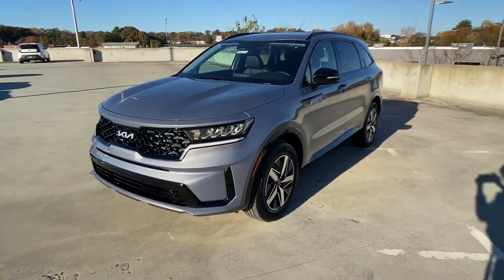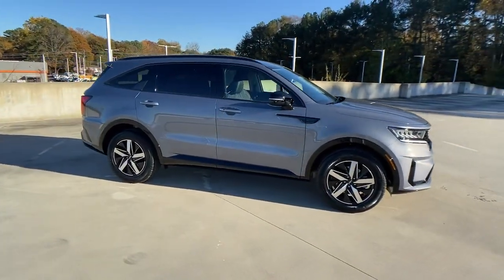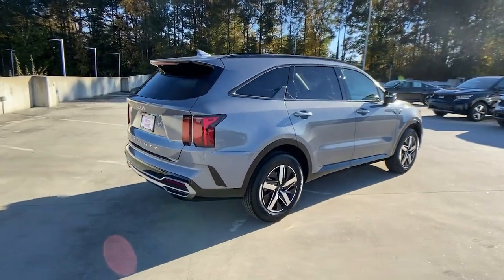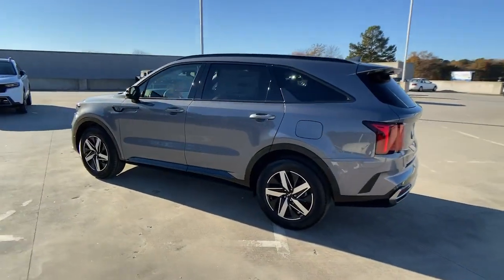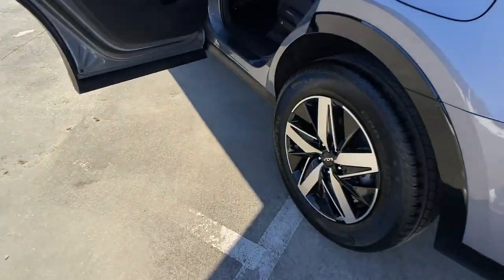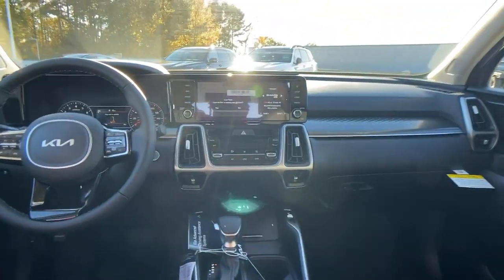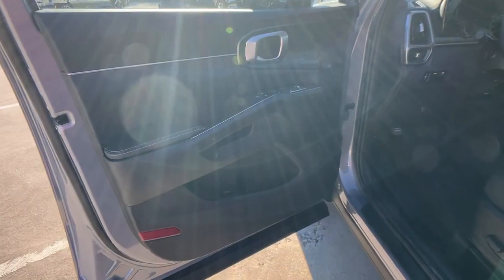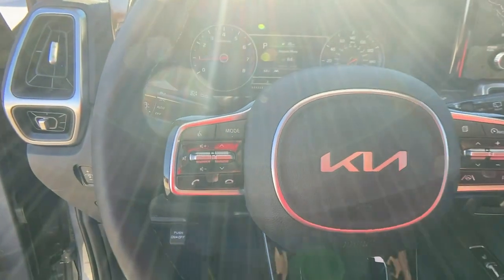2022 Kia Sorento Chamblee, Sandy Springs, Brookhaven, Norcross, Atlanta, GA 610212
Everlasting Silver New 2022 Kia Sorento available in Chamblee, Georgia at Ed Voyles Kia of Chamblee. Servicing the Sandy Springs, Brookhaven, Norcross, Atlanta, GA area.

Headlights-Automatic Highbeams,Roof Rack Rails Only,Deep Tinted Glass,Body-Colored Front Bumper w/Black Rub Strip/Fascia Accent and Black Bumper Insert,Liftgate Rear Cargo Access,Auto On/Off Projector Beam Led Low Beam Auto High-Beam Headlamps w/Delay-Off,Fixed Rear Window w/Fixed Interval Wiper and Defroster,Black Bodyside Insert and Black Wheel Well Trim,Variable Intermittent Wipers,Compact Spare Tire Stored Underbody w/Crankdown,Clearcoat Paint,Tires: 235/60R18,Fully Galvanized Steel Panels,Steel Spare Wheel,Black Side Windows Trim and Black Front Windshield Trim,Black Power Heated Side Mirrors w/Manual Folding and Turn Signal Indicator,Wheels: 7.5J x 18 Machine-Finished Alloy -inc: gloss black pockets,Front Fog Lamps,Black Grille,Lip Spoiler,Tailgate/Rear Door Lock Included w/Power Door Locks,Body-Colored Rear Bumper w/Black Rub Strip/Fascia Accent and Black Bumper Insert,Body-Colored Door Handles,Full Cloth Headliner,2 Seatback Storage Pockets,Radio w/Seek-Scan  Clock  Speed Compensated Volume Control  Steering Wheel Controls and Radio Data System,Perimeter Alarm,Redundant Digital Speedometer,Leather Steering Wheel,Engine Immobilizer,Remote Keyless Entry w/Integrated Key Transmitter  Illuminated Entry and Panic Button,Heated Front Bucket Seats -inc: 10-way power adjustable driver seat w/2-way power lumbar support and 4-way manual front passenger seat,Trip Computer,Rear HVAC w/Separate Controls,Delayed Accessory Power,Carpet Floor Trim,HVAC -inc: Underseat Ducts  Headliner/Pillar Ducts and Console Ducts,60-40 Folding Split-Bench Front Facing Manual Reclining Fold Forward Seatback Rear Seat w/Manual Fore/Aft,Illuminated Locking Glove Box,Systems Monitor,Full Carpet Floor Covering,Fade-To-Off Interior Lighting,Gauges -inc: Speedometer  Odometer  Engine Coolant Temp  Tachometer  Trip Odometer and Trip Computer,Power Rear Windows and Fixed 3rd Row Windows,Cargo Space Lights,Cargo Area Concealed Storage,8-Way Driver Seat,Voice Activated Dual Zone Front Automatic Air Conditioning,Driver And Passenger Visor Vanity Mirrors w/Driver And Passenger Illumination  Driver And Passenger Auxiliary Mirror,Front Center Armrest and Rear Center Armrest,Leather/Metal-Look Gear Shifter Material,Driver Foot Rest,Fixed Antenna,Fixed 50-50 Split-Bench 3rd Row Seat Front  Manual Fold Into Floor  2 Power and Adjustable Head Restraints,Radio: AM/FM Audio System -inc: 10.25 touchscreen  navigation w/MapCare  telematics  modem  HD Radio  Bluetooth w/audio remote control and voice recognition  wired Android Auto/Apple CarPlay  USB  6 speakers and Sirius XM,Manual Adjustable Front Head Restraints and Manual Adjustable Rear Head Restraints,Passenger Seat,Driver / Passenger And Rear Door Bins,Analog Appearance,Outside Temp Gauge,Power Door Locks w/Autolock Feature,Interior Trim -inc: Simulated Wood Instrument Panel Insert  Simulated Wood Door Panel Insert and Metal-Look Interior Accents,2 12V DC Power Outlets,Front Cupholder,2 LCD Monitors In The Front,Rear Cupholder,Remote Releases -Inc: Power Fuel,Day-Night Rearview Mirror,Full Floor Console w/Covered Storage  Mini Overhead Console w/Storage and 2 12V DC Power Outlets,Proximity Key For Doors And Push Button Start,Manual Tilt/Telescoping Steering Column,Air Filtration,SynTex Artificial Leather Seat Trim,Front And Rear Map Lights,FOB Controls -inc: Cargo Access,Cruise Control w/Steering Wheel Controls,Power 1st Row Windows w/Driver 1-Touch Up/Down,Gas-Pressurized Shock Absorbers,Transmission: 8-Speed Automatic -inc: drive mode select (comfort  eco  sport and smart),150 Amp Alternator,Engine: 2.5L GDI MPI DOHC 4-Cylinder -inc: idle stop and go,Electric Power-Assist Speed-Sensing Steering,Multi-Link Rear Suspension w/Coil Springs,Single Stainless Steel Exhaust,4-Wheel Disc Brakes w/4-Wheel ABS  Front Vented Discs  Brake Assist  Hill Descent Control and Hill Hold Control,70-Amp/Hr 600CCA Maintenance-Free Battery w/Run Down Protection,17.7 Gal. Fuel Tank,Front And Rear Anti-Roll Bars,3.798 Axle Ratio,Strut Front Suspension w/Coil Springs,GVWR: 5 357 lbs,Front-Wheel Drive,Dual Stage Driver And Passenger Front Airbags,Back-Up Camera,Driver Monitoring-Alert,Lane